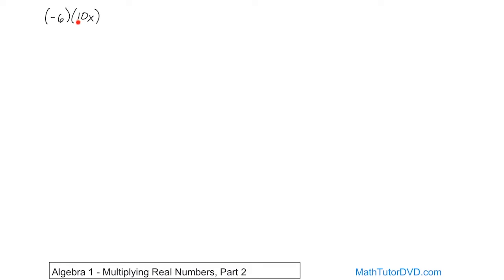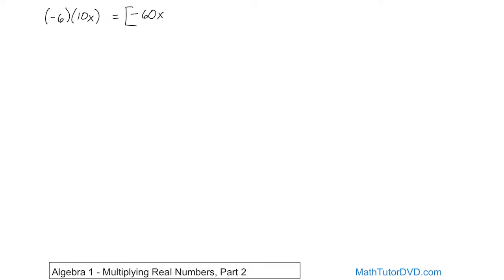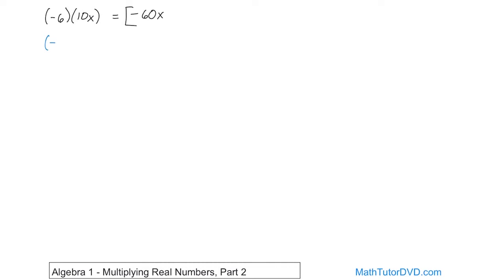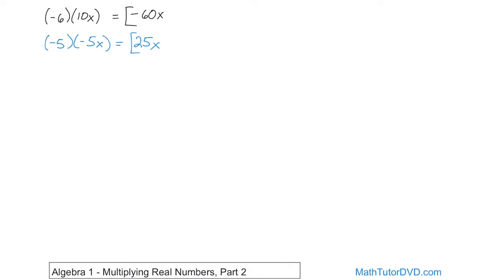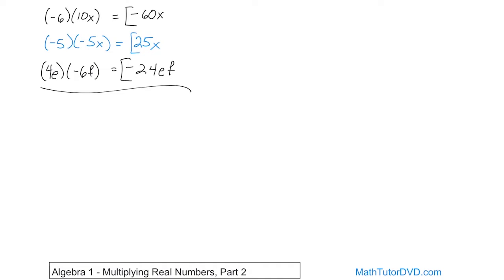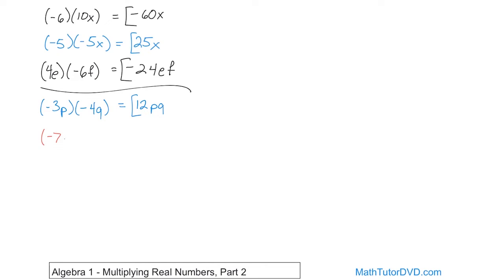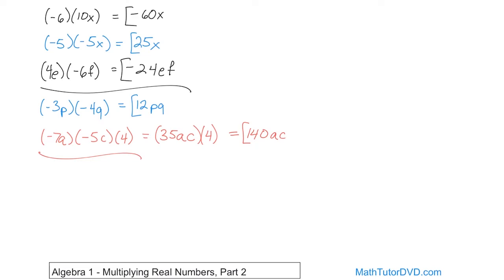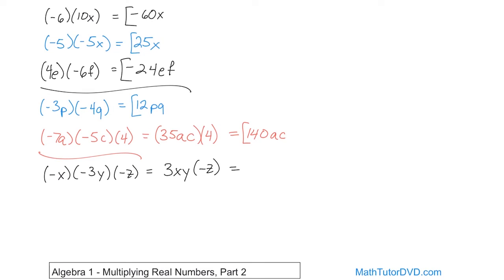Multiply Negative & Positive Numbers w/ Variables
Multiplying real numbers is a fundamental mathematical operation essential for various applications in both academics and daily life. This video provides a thorough guide to understanding and mastering the multiplication of real numbers, making the concept easy to grasp and apply.

The video begins by defining real numbers, which include both rational and irrational numbers. You'll learn about the properties of real numbers, such as the commutative, associative, and distributive properties, which are crucial for simplifying multiplication tasks.

Step-by-step examples demonstrate how to multiply positive and negative real numbers, emphasizing the rules for handling different signs. The video also covers the multiplication of fractions and decimals, showing practical techniques to ensure accuracy. Special cases, such as multiplying by zero and one, are explained to reinforce your understanding.

Visual aids and practical exercises help solidify the concepts, making it easier to follow along and practice on your own. Common mistakes and how to avoid them are discussed, ensuring you develop a solid and accurate approach to multiplying real numbers.

Ideal for students, educators, and anyone looking to improve their math skills, this video breaks down complex concepts into manageable steps. By the end, you'll be confident in your ability to multiply real numbers accurately and efficiently, enhancing your overall mathematical proficiency.